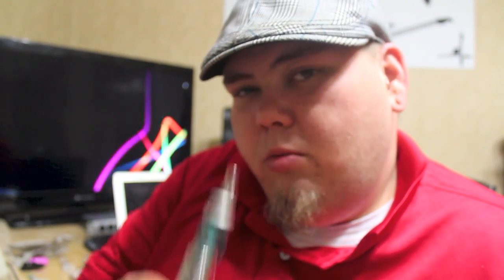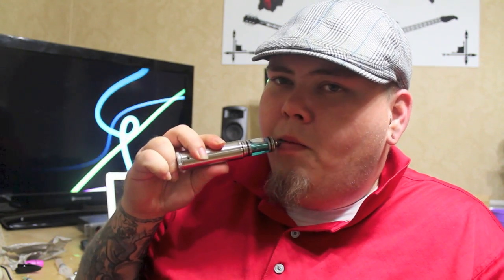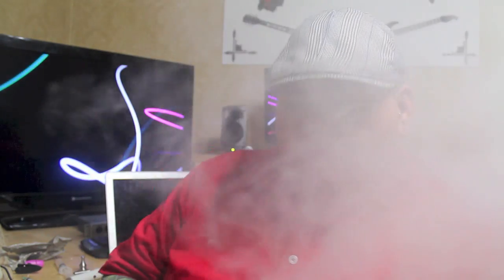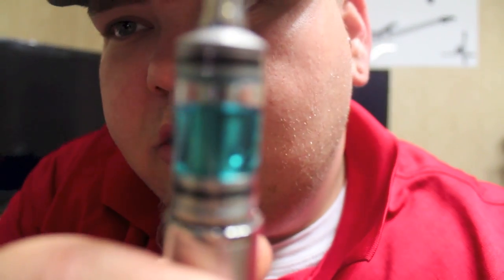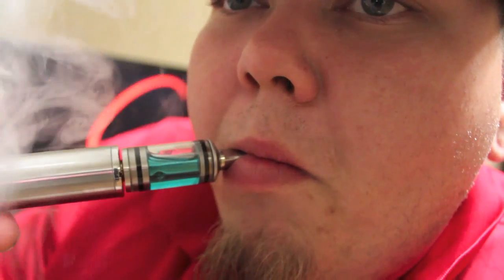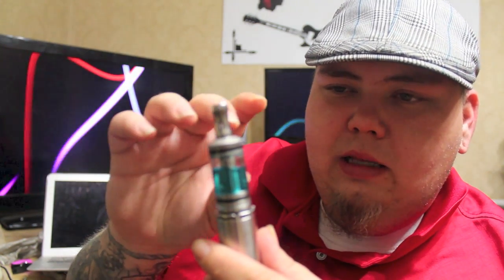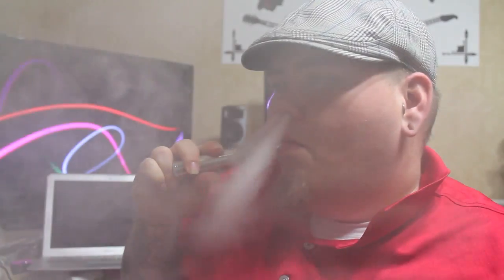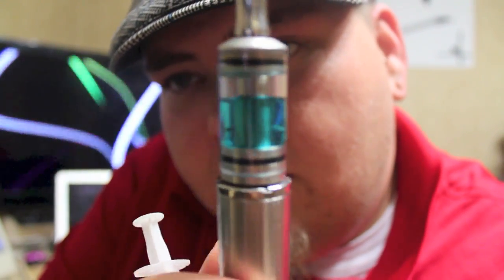Crazy cool experiment with an HH357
And here ya go!